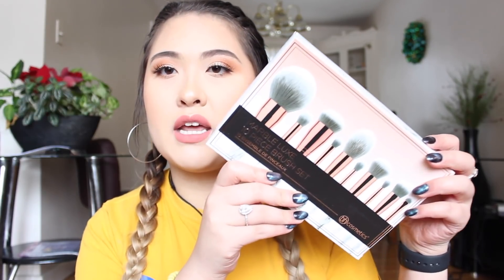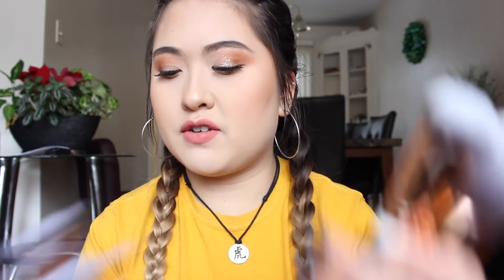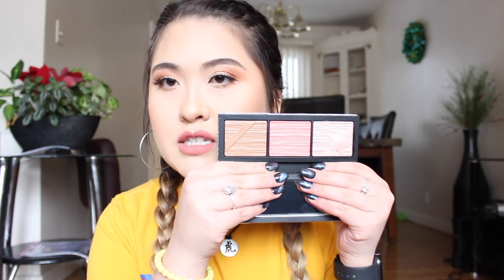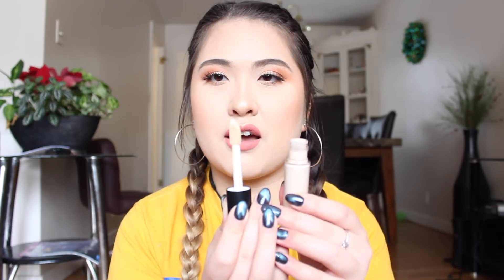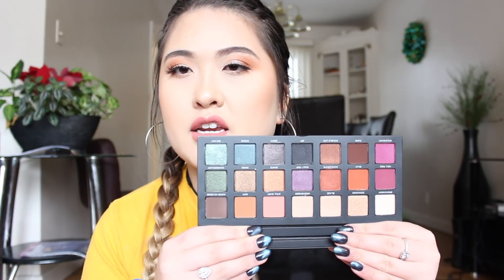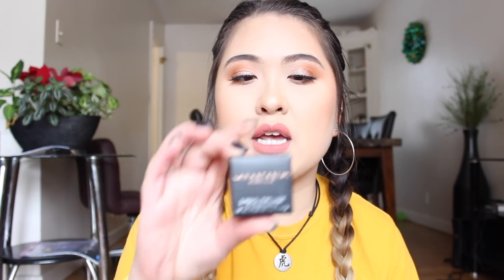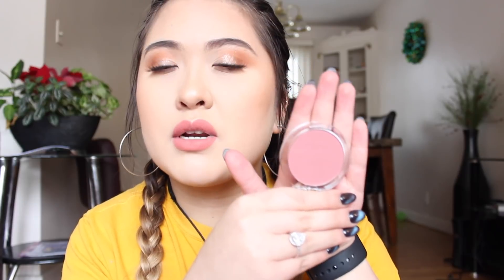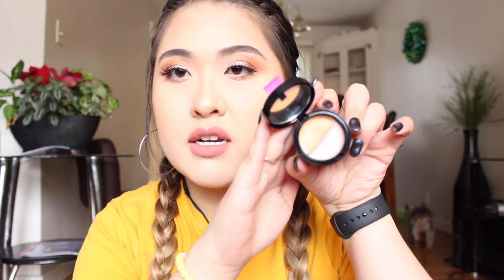ULTA HAUL | FIRST VIDEO | COSMOBYCONNIE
Hey guys! Thanks for taking the time to check out my first youtube video. I just wanted to make a channel in order to share my love and passion for makeup with you guys. I was really nervous filming this because I'm not used to talking to a camera.